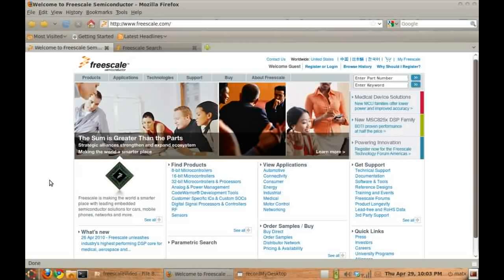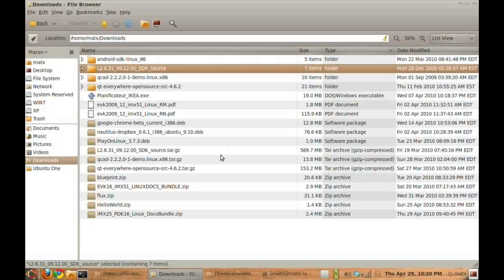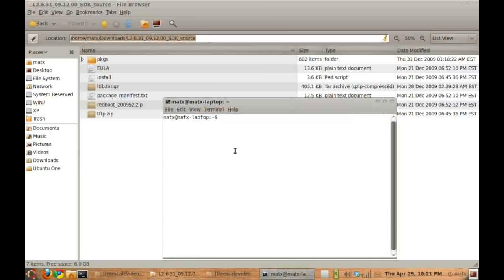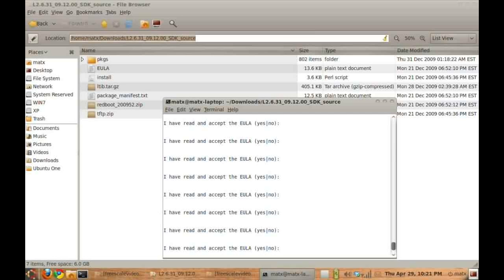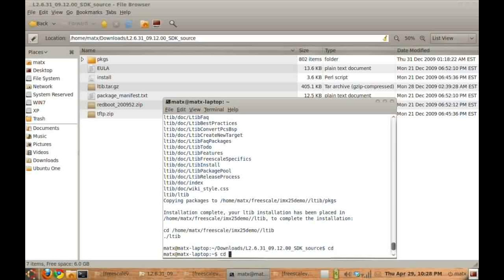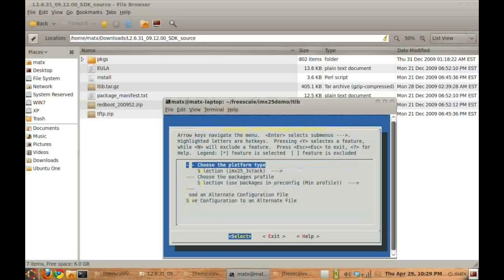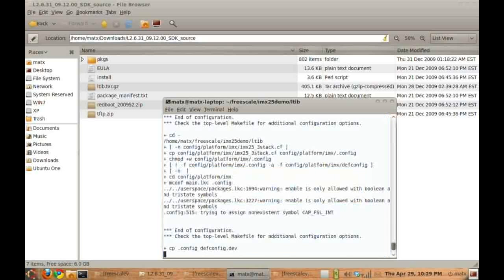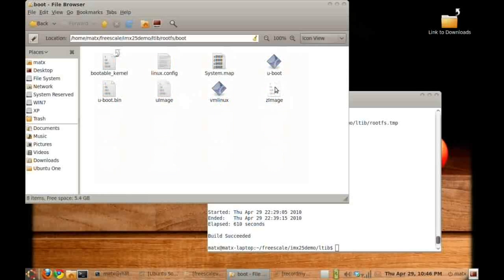i.MX25 Build Linux Kernel and Root file system from scratch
This is a little tutorial showing a step by step how to to build a complete Linux root file system and kernel for the i.MX25 3 Stacks PDK from scratch.